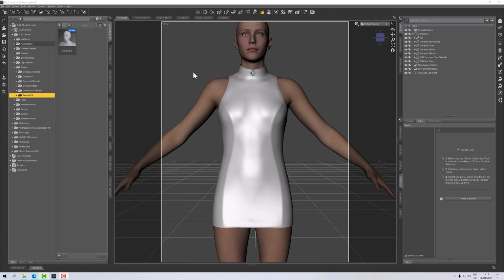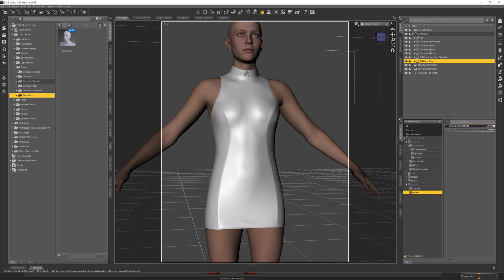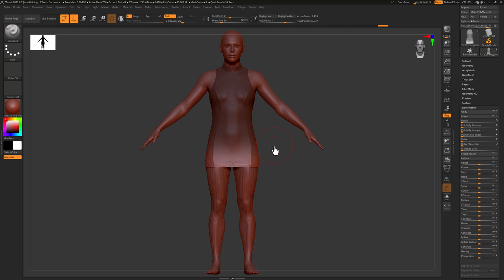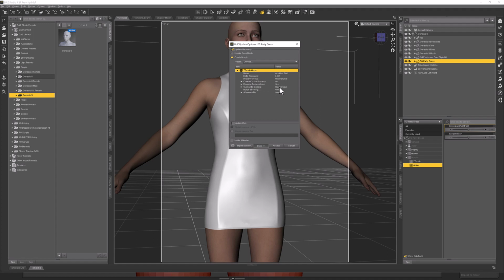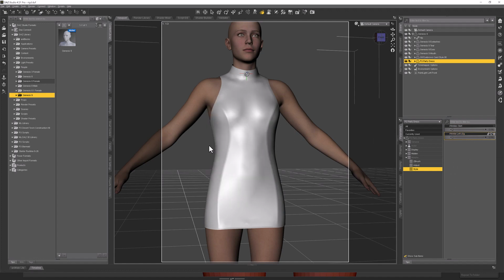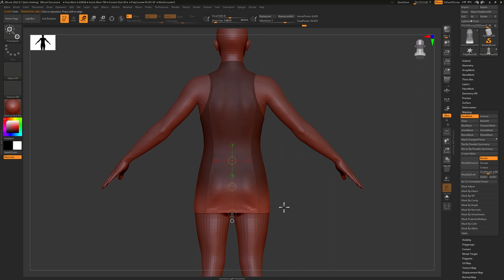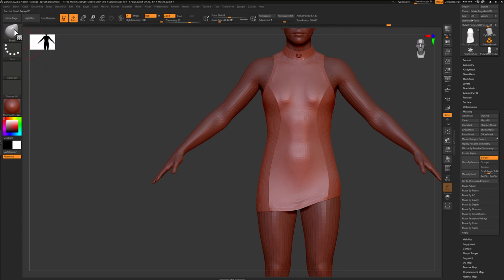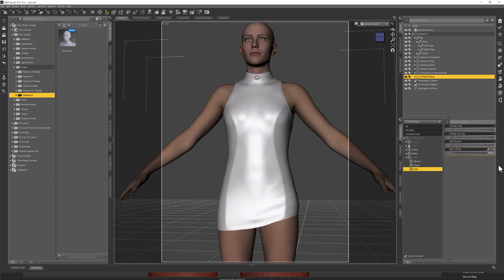6. Adjustment and Style Morphs in DAZ Studio using ZBrush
The next thing to do is add some Style and Adjustment Morphs in DAZ Studio using ZBrush.

Again because of GoZ, Zbrush is the easiest and quickest way to add morphs to clothes in DAZ Studio

00:00 - Intro
00:37 - Expand/Contract All
03:44 - Skirt Adjust
06:47 - Wrinkle Morph
10:10 - Exaggerated Wrinkles
14:13 - Shorten
18:08 - Lift Side